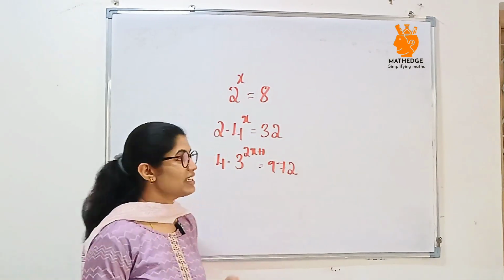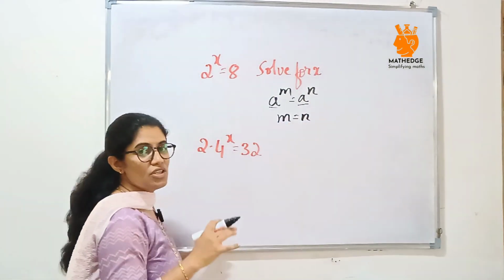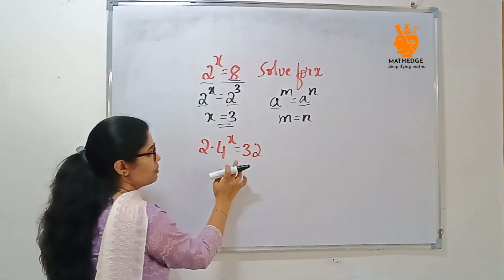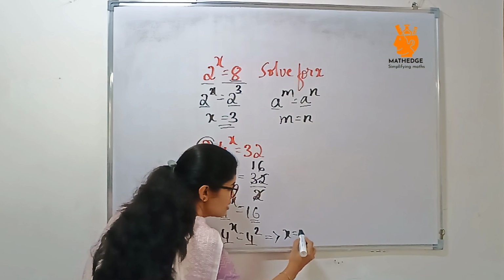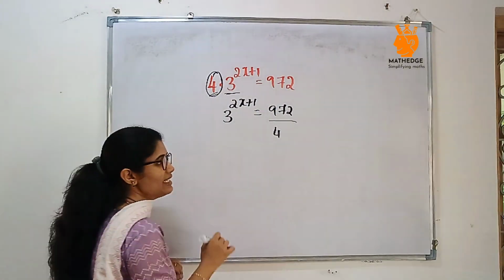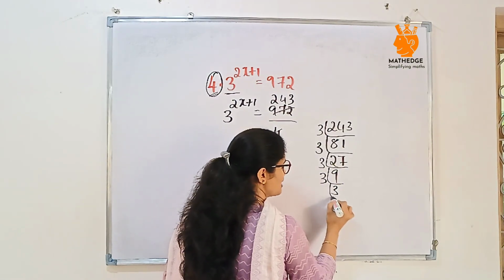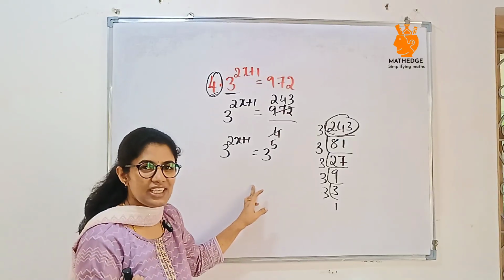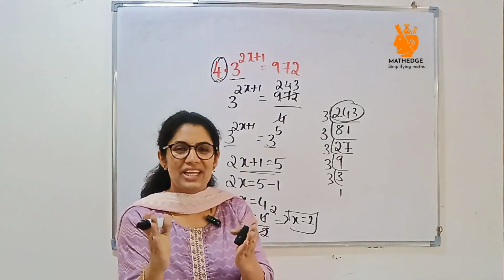Solve Exponential Equations in Seconds | "Easy Math Tricks for Students"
Exponential Equations often look tricky, but once you know the right method, they become super easy! In this video, I’ll teach you how to solve exponential equations step by step with clear explanations and examples.

Whether you’re in Class 9, Class 10, or preparing for competitive exams, this method will save your time and boost your confidence in exams.

📌 What you’ll learn in this video:
✔️ What is an exponential equation?
✔️ Simple tricks to solve exponential equations quickly
✔️ Step by step solutions with examples
✔️ Perfect for Class 9, Class 10, ICSE, CBSE & other boards

👉 Don’t forget to try the question at the end and comment your answer!